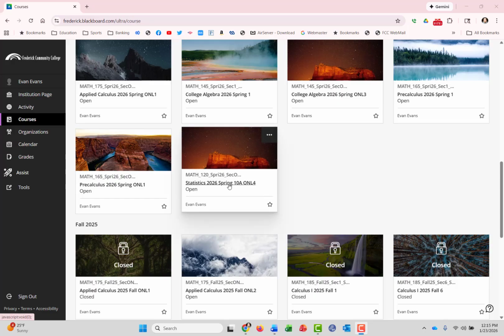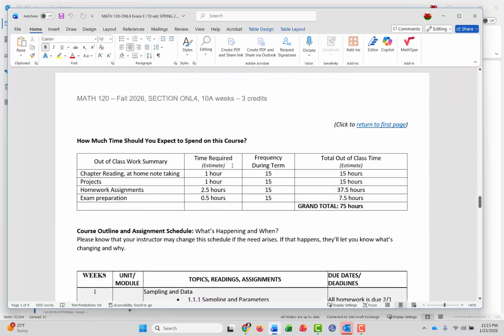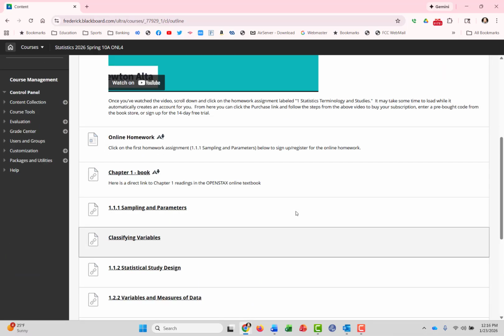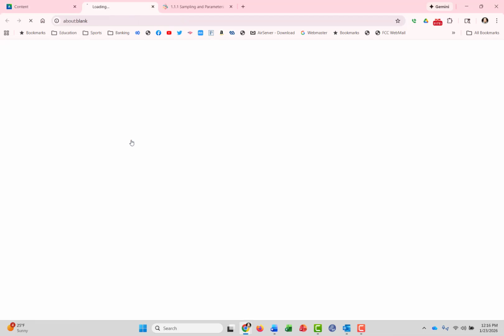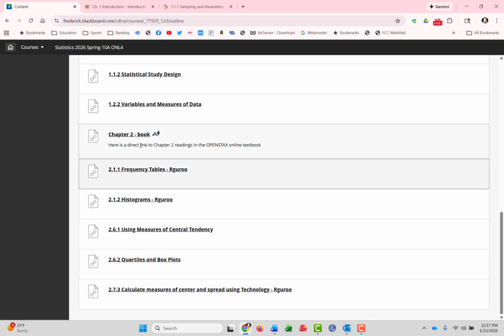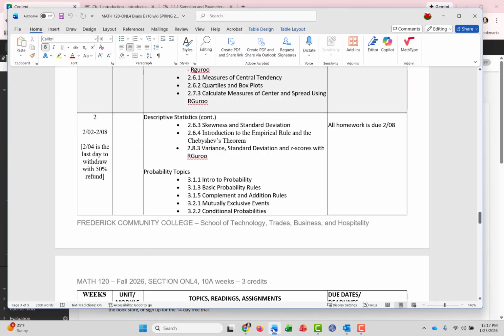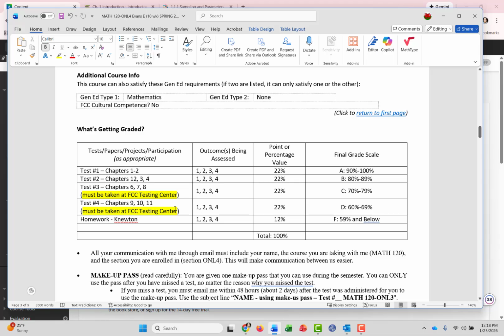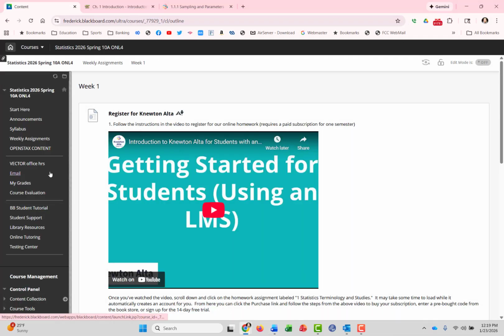MATH 120 STATS course orientation Evans